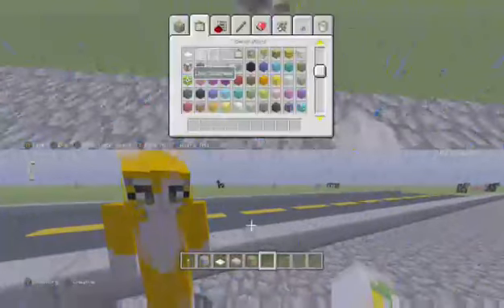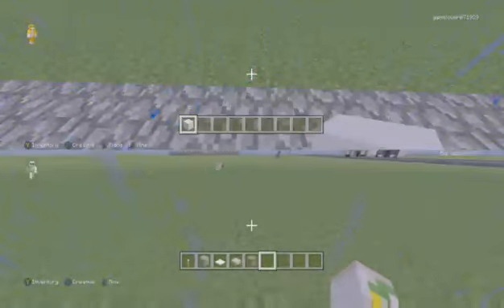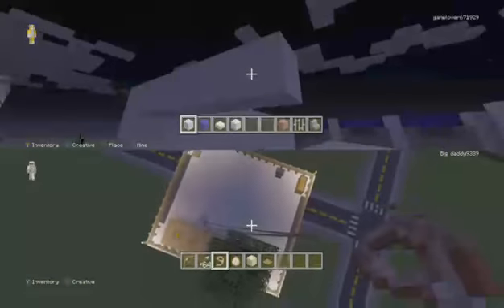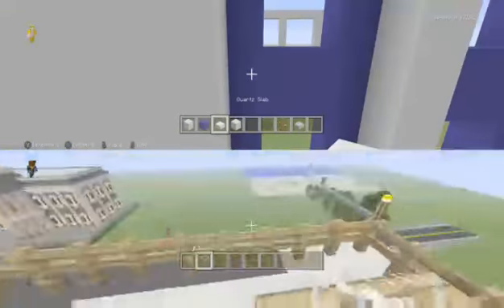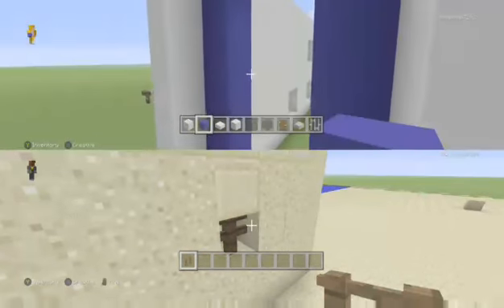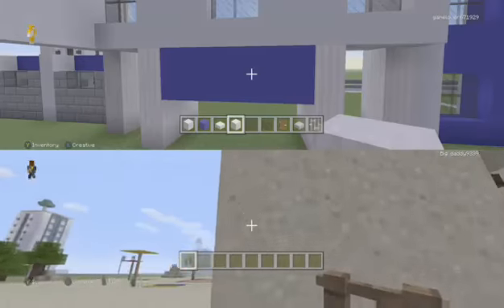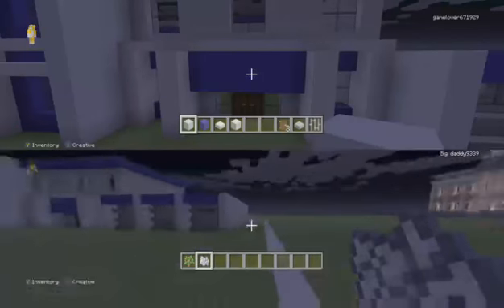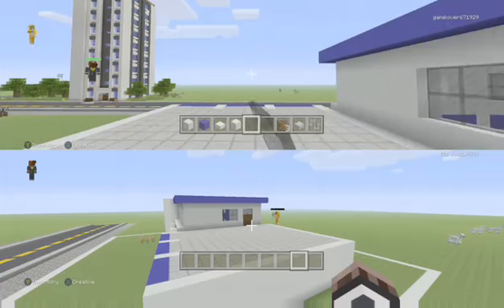lets build a city part 2